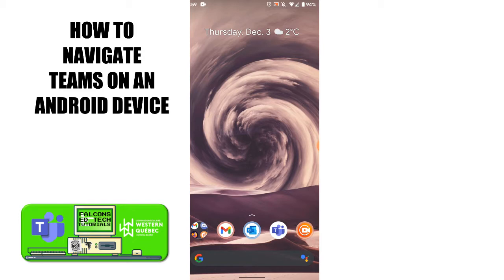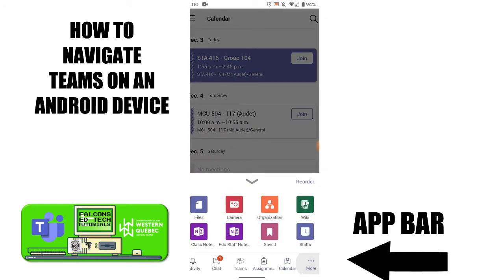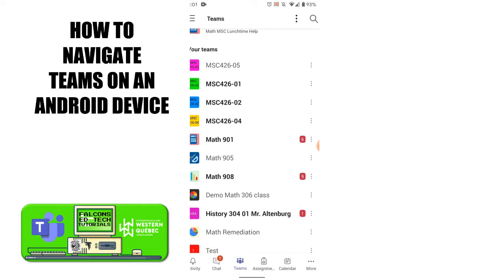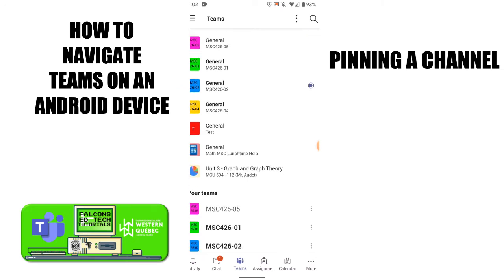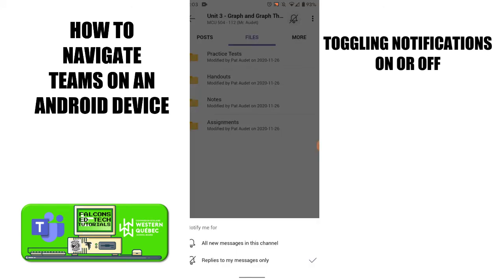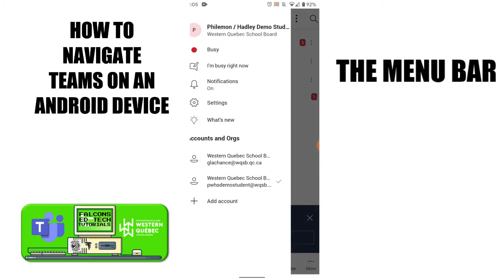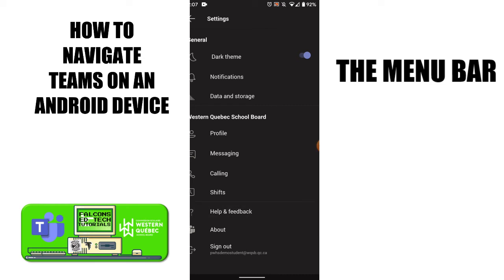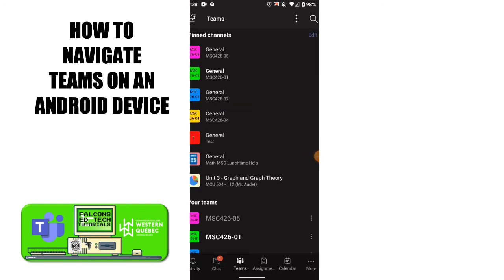Falcons Ed Tech Tutorial - How to Navigate Microsoft Teams - Smartphone Edition